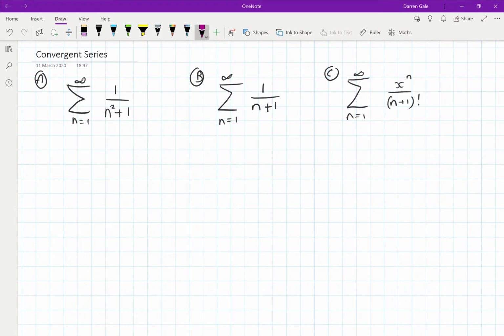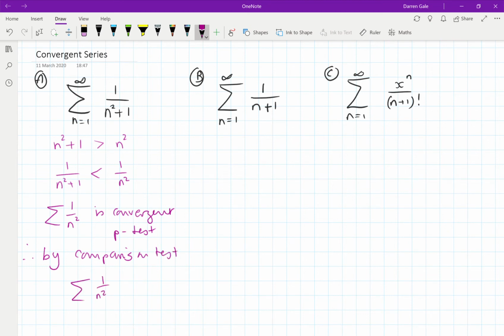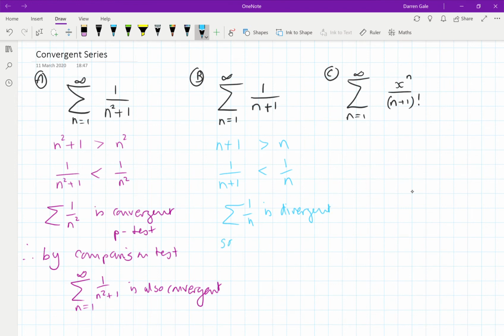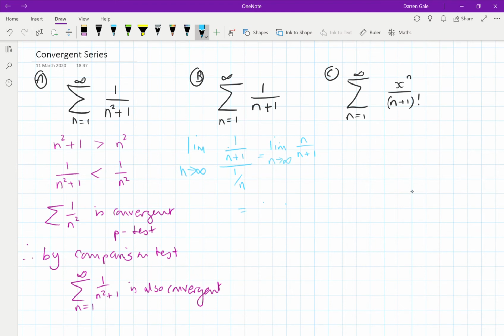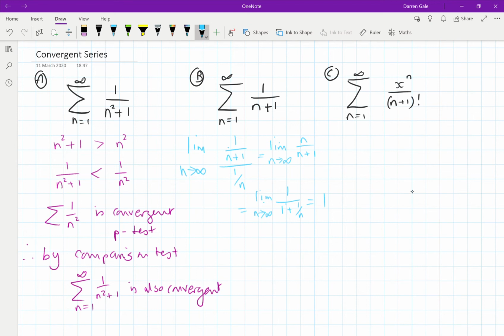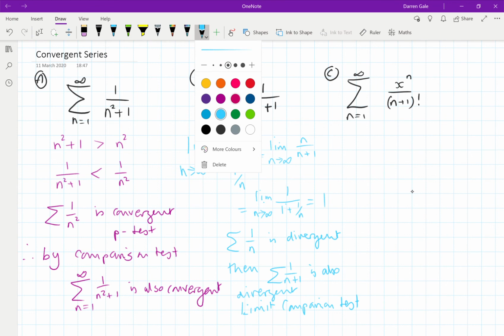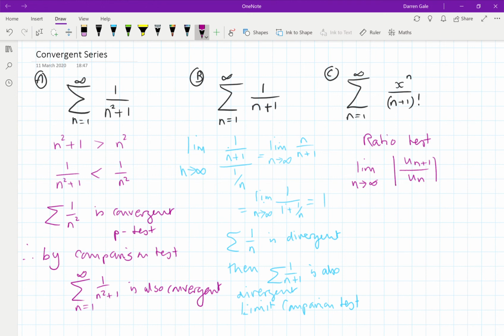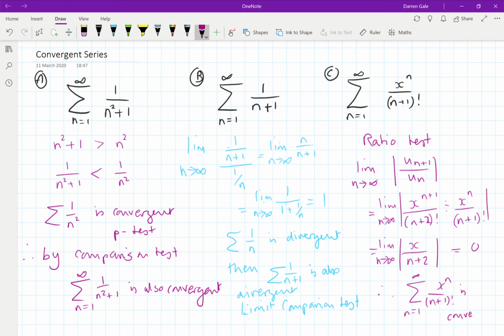Tests for Convergent Series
IB HL Calculus Option. This compares the comparison test, limit comparison test and ratio test for convergent series.